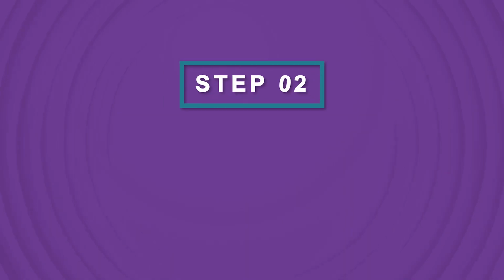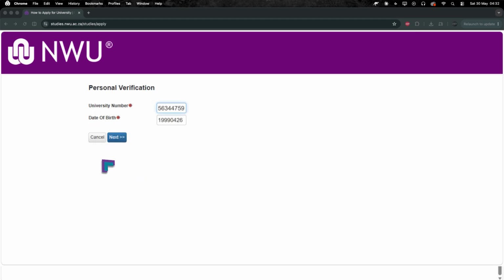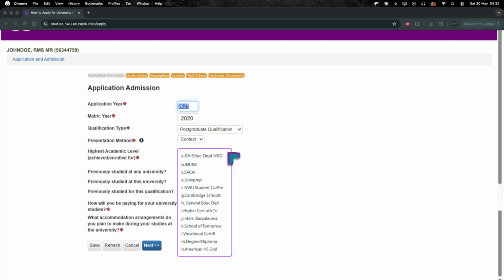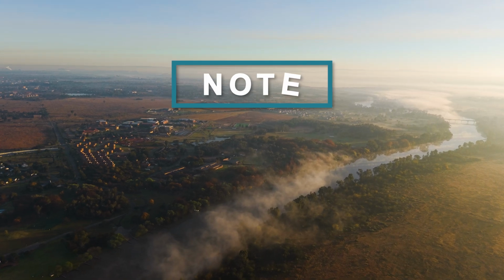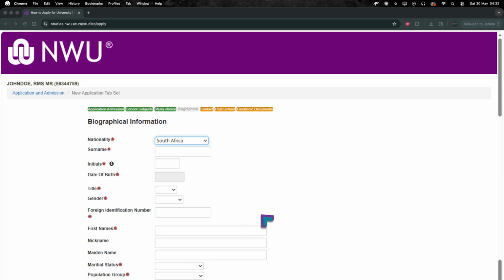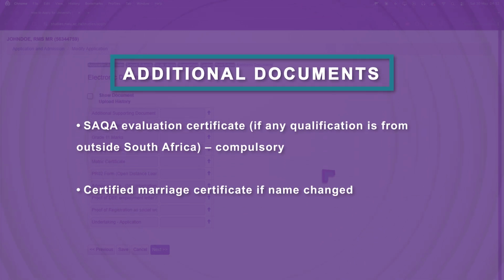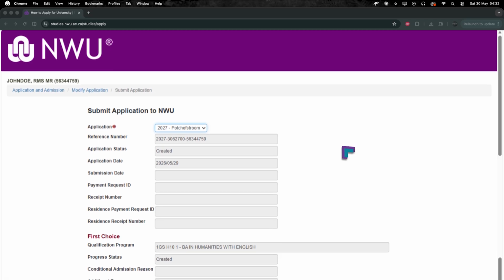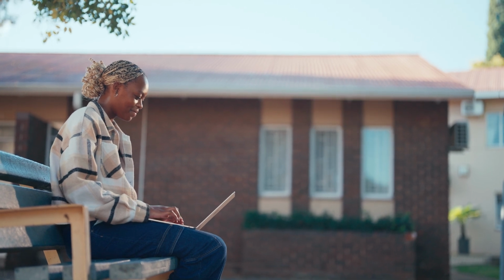Postgraduate students – Here is how to apply to North-West University (NWU)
Welcome to the North-West University (NWU). We will guide you through the entire application process, showing you step-by-step how to apply to the NWU.
Start informed
Before applying for a postgraduate qualification, visit:

to ensure that you understand the admission requirements. For postgraduate studies, admission requirements may differ per qualification.

Before you start, here are a few tips to help you:

1. Keep all your required documents, such as your final grade 11 results and ID documents, in PDF or JPEG format on hand to complete your application.

2. Save your progress at the end of every screen.

Want to review certain sections, click on the chapters below:
00:00 – 00:14 – It All Starts Here!
00:15 – 00:32 – Postgraduate Admission Requirements
00:33 – 00:52 – Application Portal
00:53 – 02:01 – Create A University Number
02:02 – 03:09 – Start your application
03:10 – 04:19 – Select your preferred qualifications
04:20 – 04:23 – Biographical Information
04:24 – 05:44 – Very important: Electronic Documents screen
05:45 – 06:43 – Pay your administration fee
06:44 – 07:05 – Good luck

Get in touch with us:
• NWU Call Centre: 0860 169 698